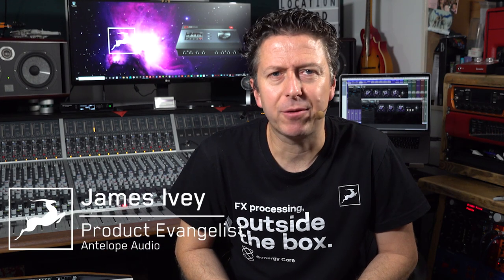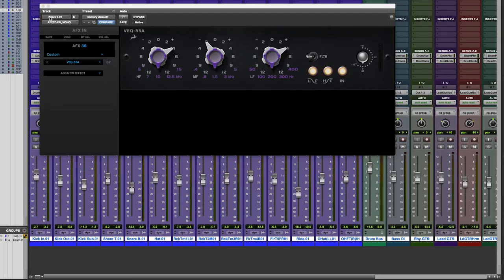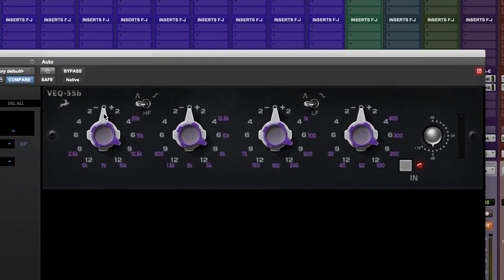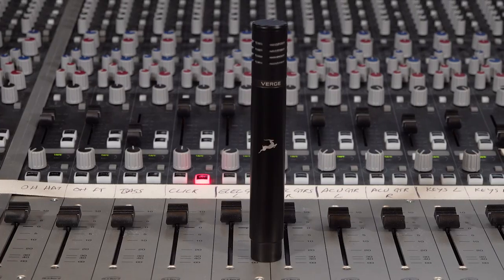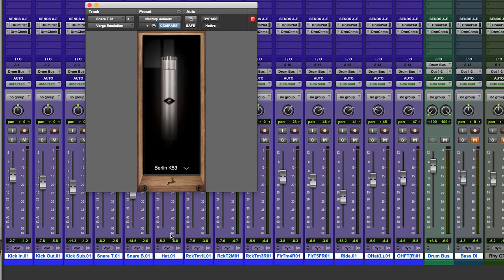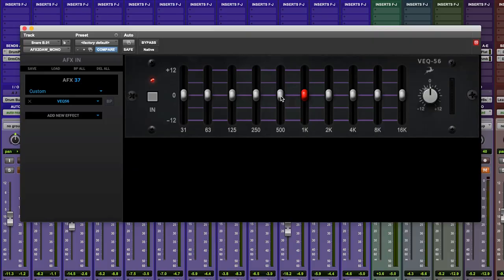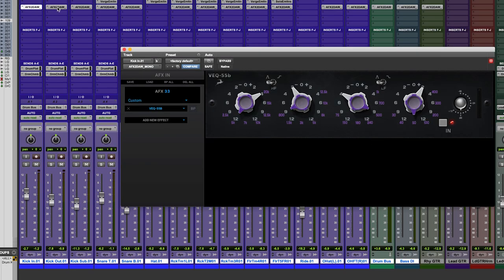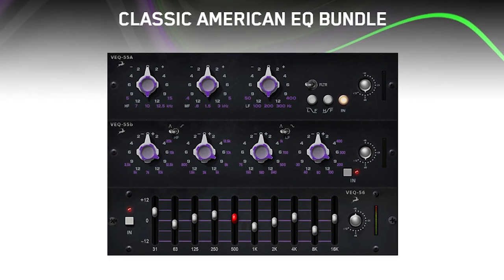Classic American Equalizer Bundle | Real-time Effects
The bundle is available in the expandable library of all Synergy Core interfaces. Monitor with the effects in real-time when recording or use it when mixing or mastering in your DAW without adding any CPU load.

VEQ-55A - Add desired color and emphasize all the tiny details your mix has been missing. The EQ features three separate bands which will allow you to deliver edge and energy to any instrument you might be tracking live.

VEQ-55B - The EQ features four separate bands with up to 12 dB of boost or cut. The high and low bands offer the option of switching between a bell curve or shelving behavior. The unit’s musicality owes in part to the proportional Q behavior of each band — ranging between a gently sloping Q at more subtle levels of boosting or cutting, and a more aggressive slope at higher levels.

VEQ-56 - The graphic equalizer has got all the EQ bands for you to put the emphasis on the right frequency during a live tracking or mixing session. It is known for many favorable aspects – among them is its high headroom, consistency, and ease of use.